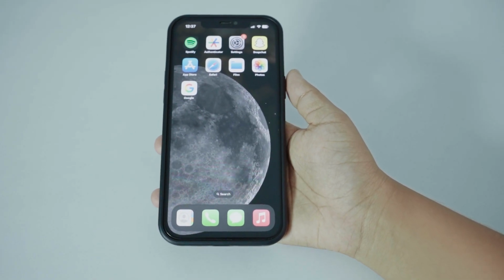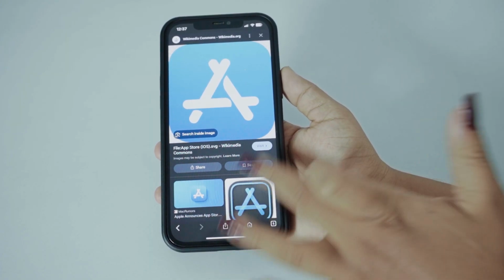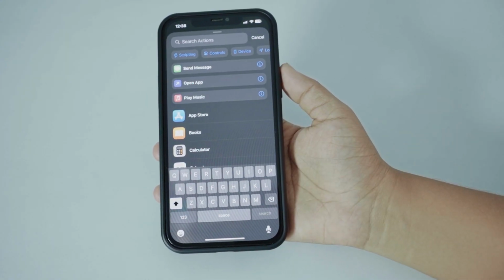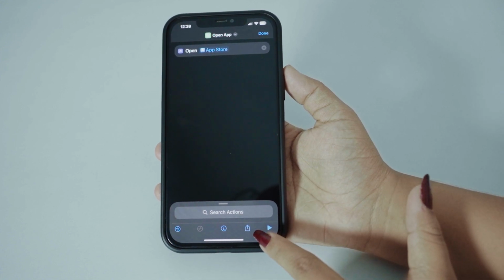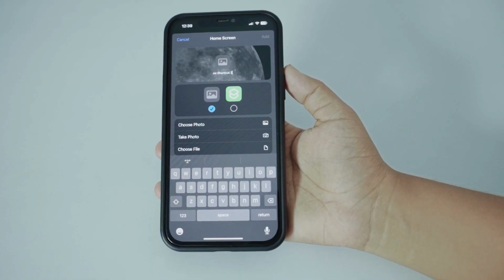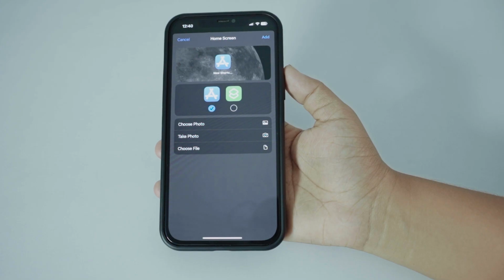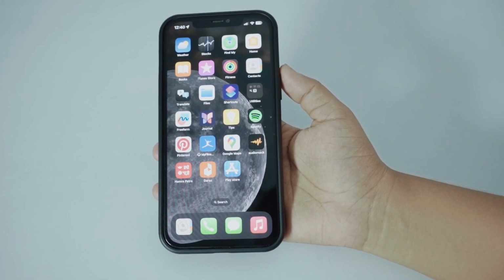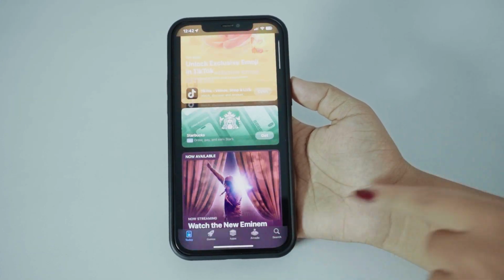How To Change App Name On iPhone 2025 | Shortcuts Feature on iOS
In this tutorial, you’ll learn the fastest way to rename apps on iOS using the Shortcuts app. We’ll cover creating a new shortcut for the app, setting the “Open App” action, customizing the shortcut’s name and icon, and placing it on the home screen.